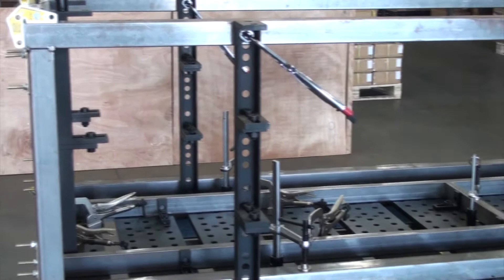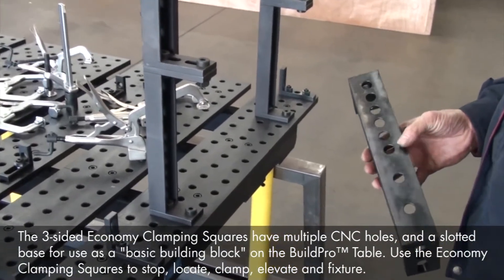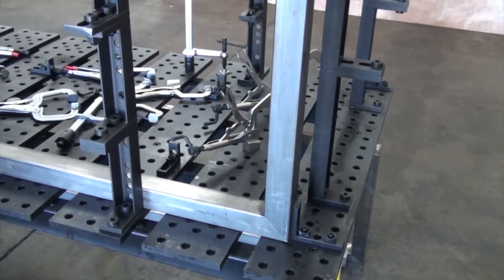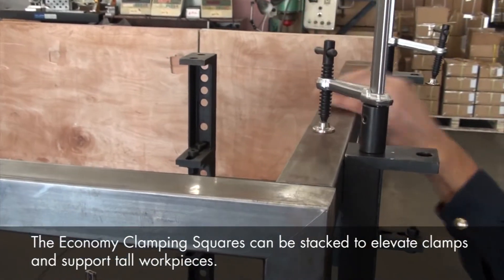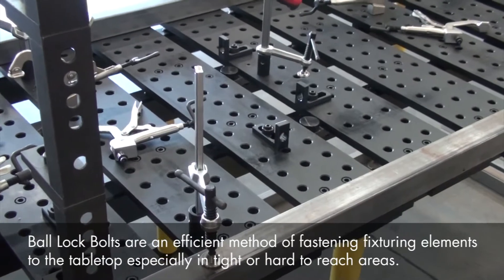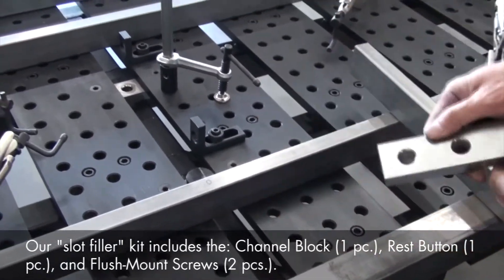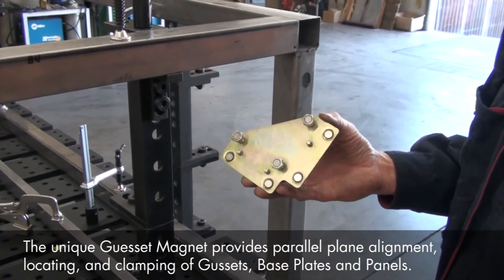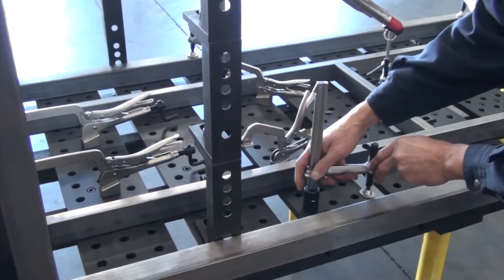BuildPro Standard Framing Kit Demo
Step by step demonstration of how to use the BuildPro Standard Framing Kit to set-up a standard frame fixture on the BuildPro Modular Welding Table.